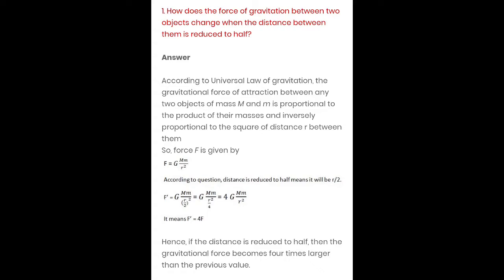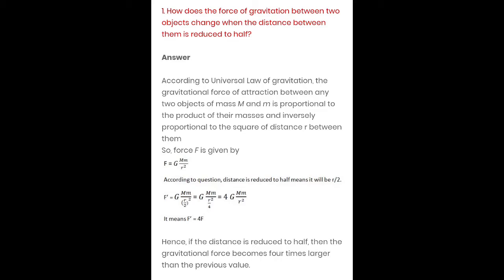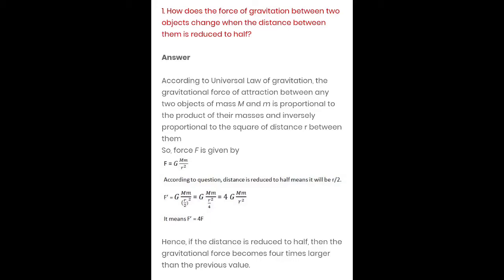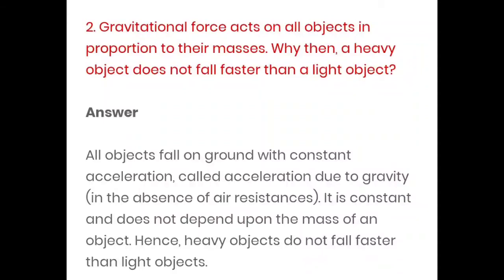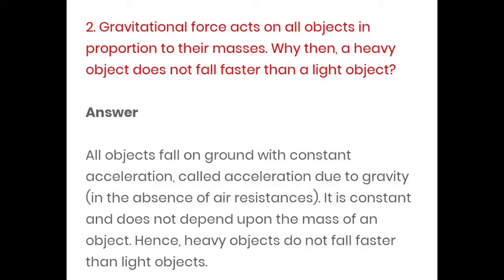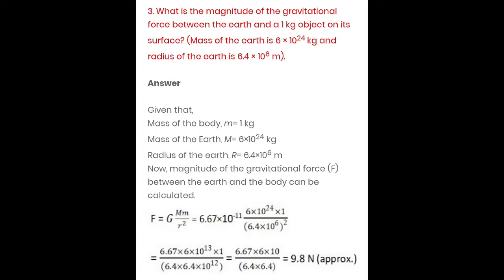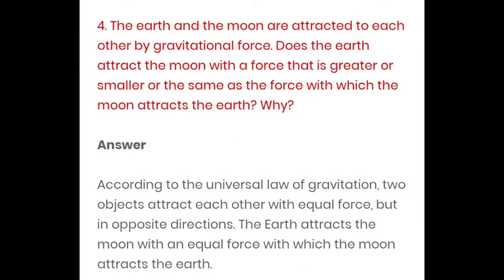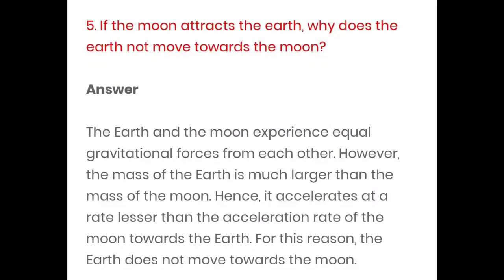Class IX - Gravitation Module 7